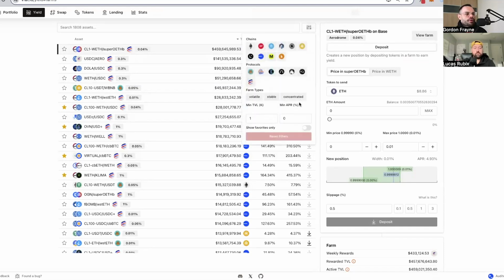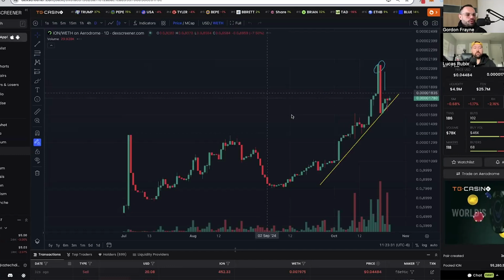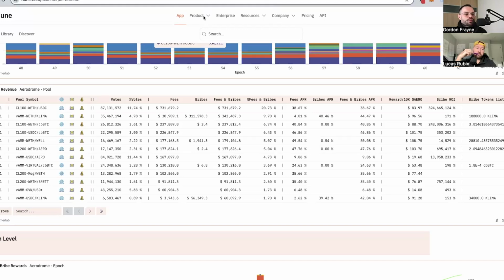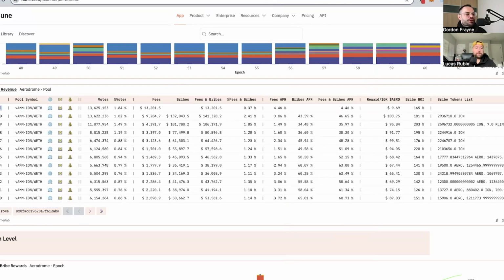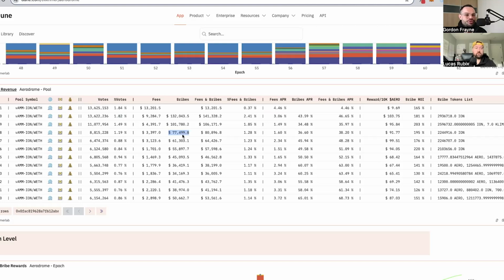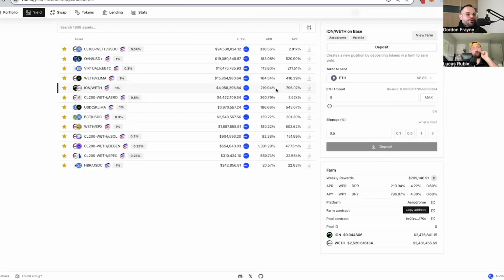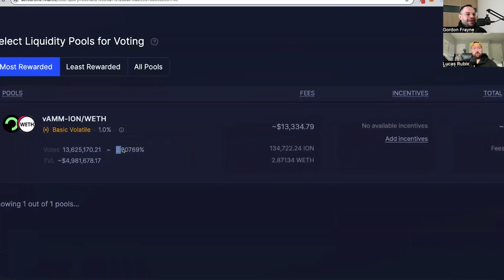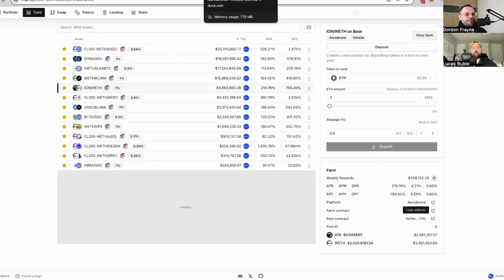Aerodrome: How to Pick and Assess Liquidity Pools for MAX APR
👉 We're now covering the $500 membership fee! Come join The Underdog Investor Group and let's get you into the DeFi Crypto Passive Income Investor Game!

👉Our new Defi Accelerator Program in officially launched... learn more about what we do (and lock in your spot with a deposit)

Join us for a special AMA / Deep Dive session with the team behind Aerodome Finance!

What is Aerodrome Finance?

Aerodrome Finance (AERO) is a next-generation Automated Market Maker (AMM) designed to serve as the central liquidity hub on the Base network. It combines a powerful liquidity incentive engine, vote-lock governance model, and user-friendly experience, inheriting features from Velodrome V2. Aerodrome employs a dual-token system, with AERO (ERC-20) for liquidity providers and veAERO (ERC-721) for governance participation.

How is Aerodrome Finance used?

Aerodrome Finance (AERO) is a decentralized liquidity hub on the BASE network, designed to facilitate efficient token swaps and attract liquidity. Here's how it is used:

Token Swaps: Aerodrome enables users to swap tokens with minimal slippage and low fees, making it a preferred choice for traders seeking efficiency and reliability.

Liquidity Incentives: Liquidity providers deposit trading tokens and receive AERO emissions as rewards. These emissions incentivize liquidity providers to contribute to the platform's growth.

Governance: AERO holders can lock their tokens to receive veAERO NFTs, which grant voting power to influence emission distributions and receive trading fees and other incentives. This vote-lock governance model promotes a decentralized approach to managing liquidity incentives.

Epoch-Based Rewards: Emissions and rewards are distributed in epochs, with liquidity providers receiving emissions based on the votes their pools accumulate.

Overall, Aerodrome Finance is a robust platform that combines advanced automated market maker (AMM) features with a robust governance model to create a compelling environment for users and investors alike.